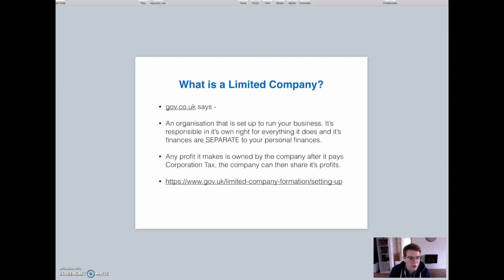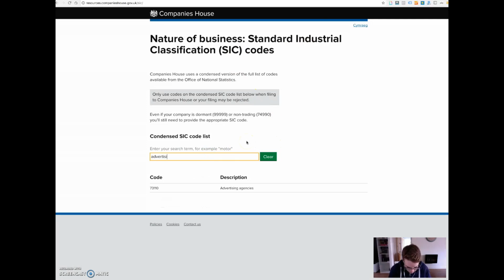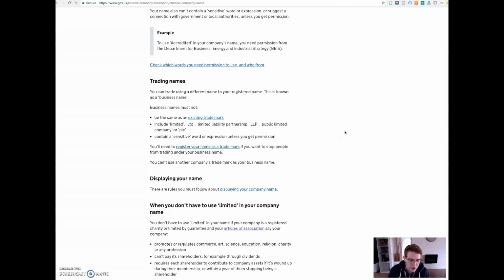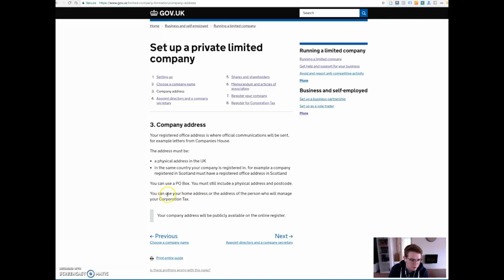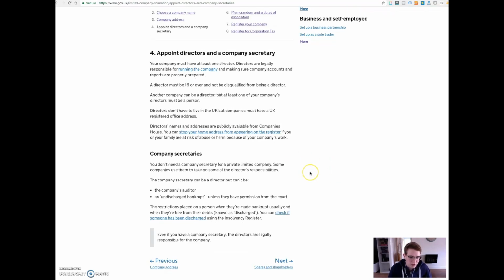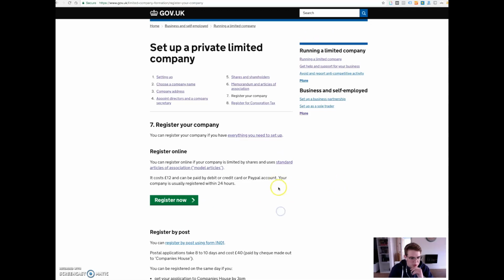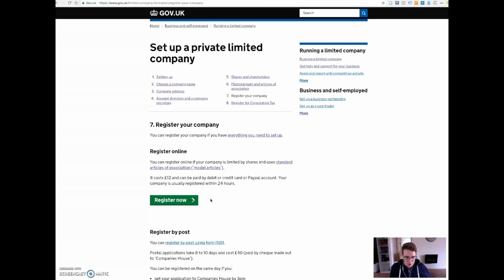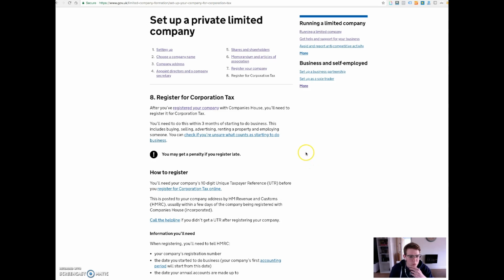How to Start a Business in 2025 - Starting a Ltd Company in the UK - Registering Ltd Company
HOW TO REGISTER A LTD COMPANY IN THE UK

To all entrepreneurs out there, this is how to go about starting your own company, with what you need and what you need to know when registering your Ltd company.

Thought I would give a run down of working your way through the GOV.CO.UK website and starting your own Ltd company in the UK, as it's not straightforward going through it.

I have spoken to a number of people who need help with it, so in this video I go over the steps required, with all of the links for choosing a name, companies house, getting the codes, and other things that you will need to register for a Limited Company in the UK.